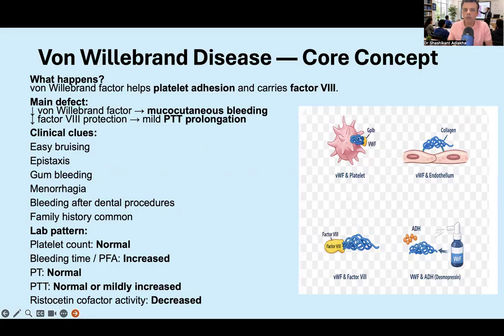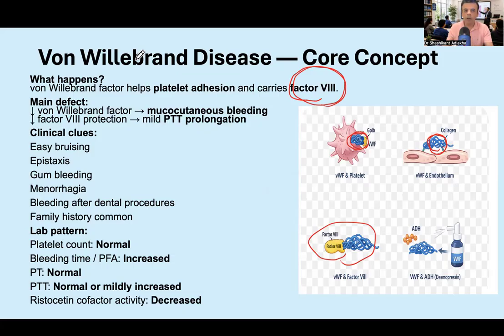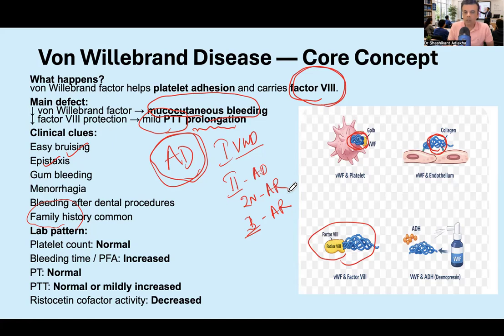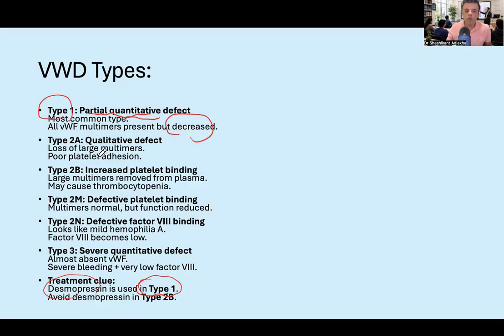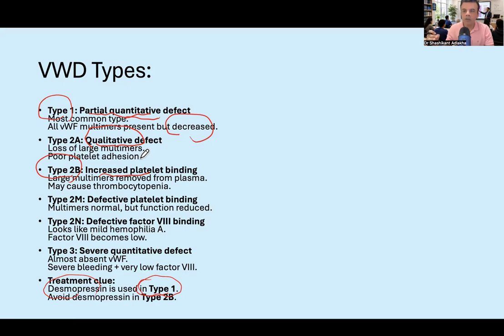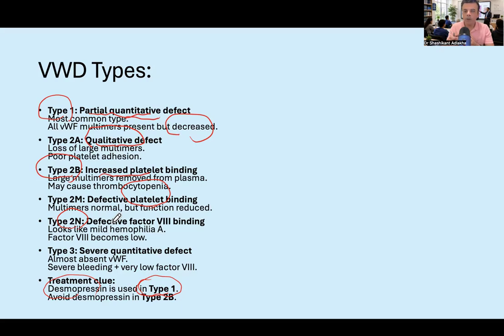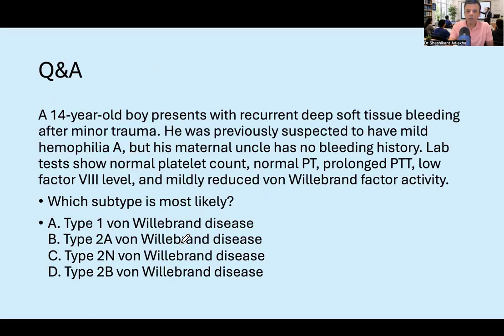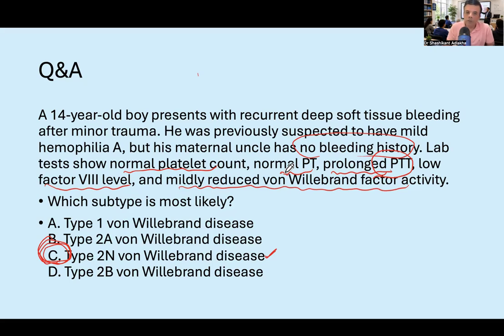Von Willebrand Type 1 vs Type 2 vs Type 3: The Critical Difference#medical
Master Von Willebrand disease with this concise breakdown of core concepts, clinical clues, and lab patterns to improve your diagnosis accuracy.

This tutorial provides a structured review of Von Willebrand disease, designed for medical students and healthcare professionals needing a clear understanding of coagulation disorders. We break down the pathophysiology behind the condition and examine the primary defects that lead to clinical symptoms. By the end of this session, you will be able to distinguish between the various VWD types and interpret lab patterns effectively.

We cover the spectrum of the condition, starting from Type 1 and moving through the complexities of Type 2A, 2B, 2M, and 2N, all the way to Type 3. The explanation simplifies how to differentiate these subtypes based on clinical presentation and diagnostic testing. A final case study allows you to apply what you have learned, testing your ability to identify the most likely subtype of the disease.